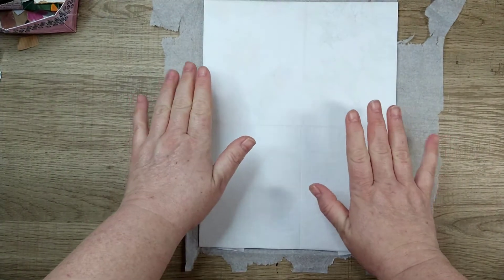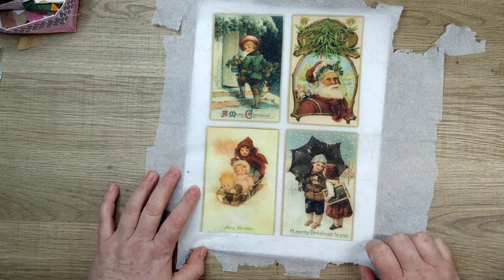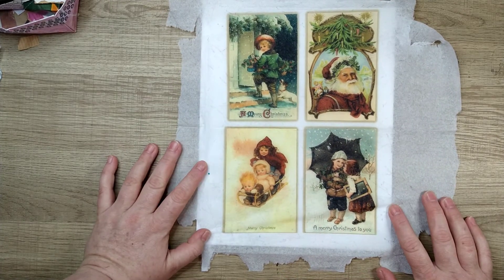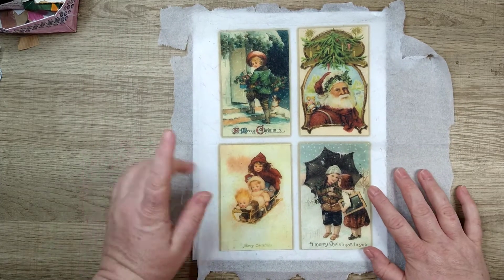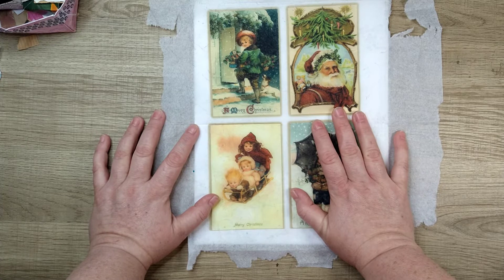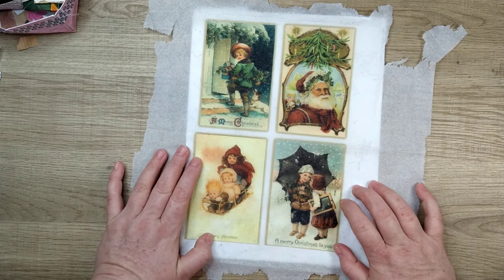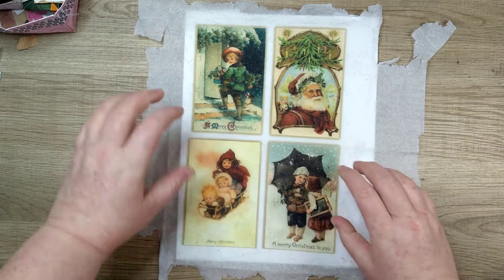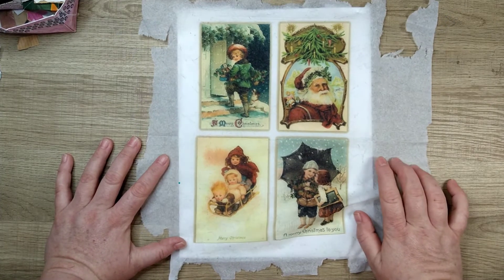100 SUBSCRIBERS GIVEAWAY details and knock your socks off napkin hack